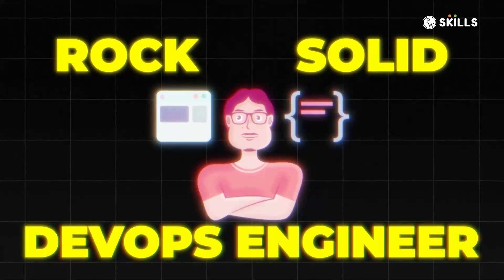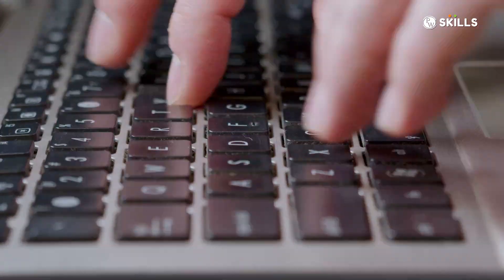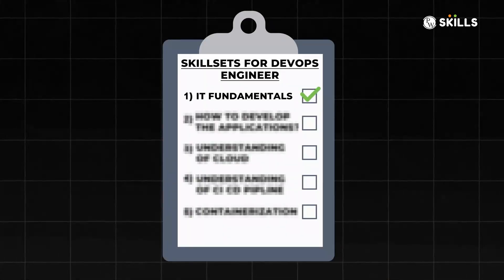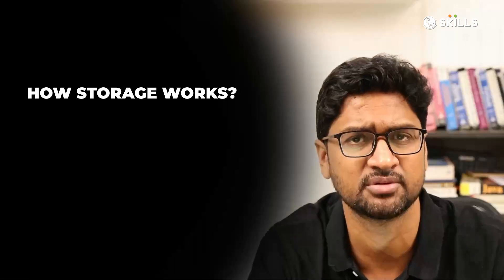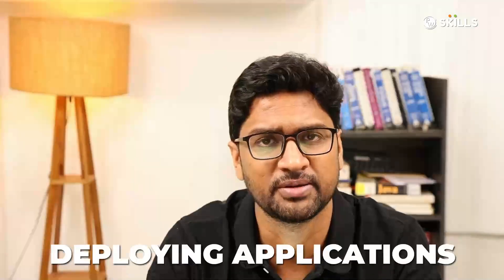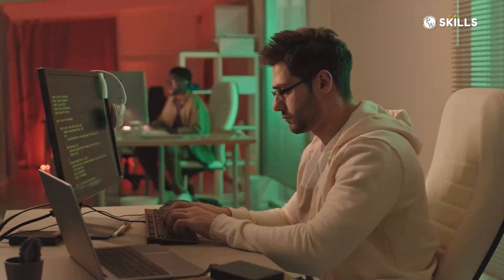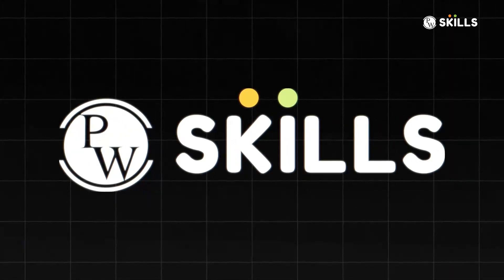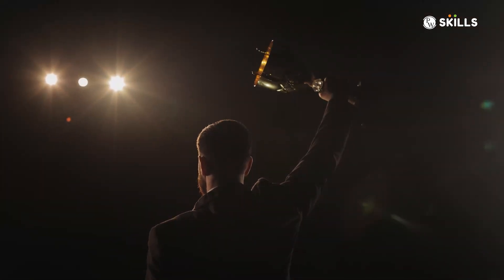DevOps Roadmap 2024 - How to become a DevOps Engineer? 🤔🤔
Ready to launch a successful career as a DevOps Engineer in 2024? This comprehensive roadmap video is your guide!

Vishwa sir will cover the essential skills, tools, and technologies you need – from mastering Linux  and Git to cloud computing fundamentals, CI/CD pipelines, containerization with Docker, Kubernetes orchestration, Infrastructure as Code, and robust monitoring practices. Whether you're a beginner or aiming to level up your DevOps game, this video sets you on the right path.

Still confused to choose the right CAREER path? Fill the form, you will get the call from our Senior Academic Counsellor

📌 𝐏𝐖 𝐒𝐤𝐢𝐥𝐥𝐬 𝐓𝐞𝐜𝐡 𝐒𝐎𝐂𝐈𝐀𝐋 𝐌𝐄𝐃𝐈𝐀 -